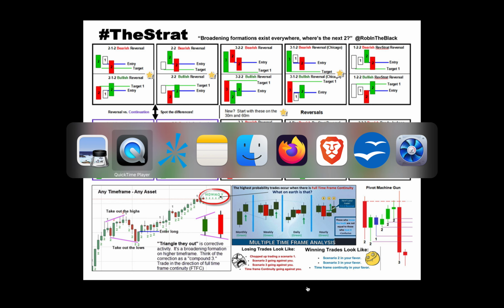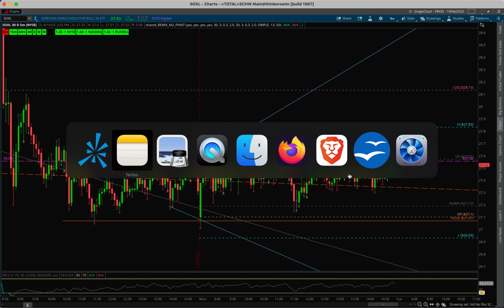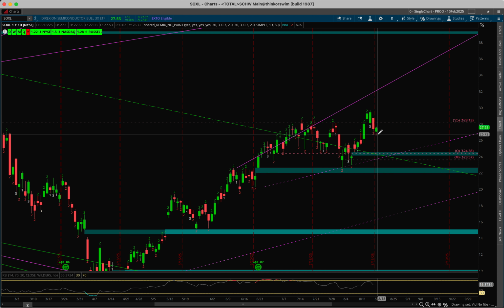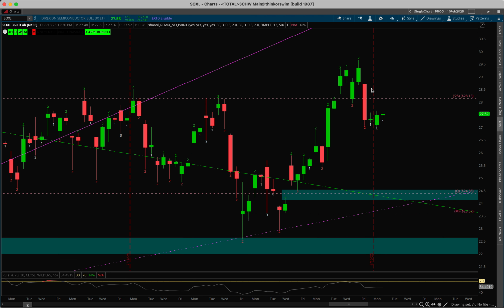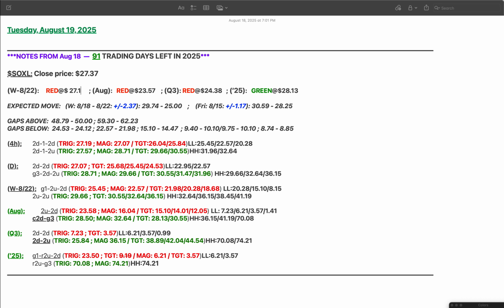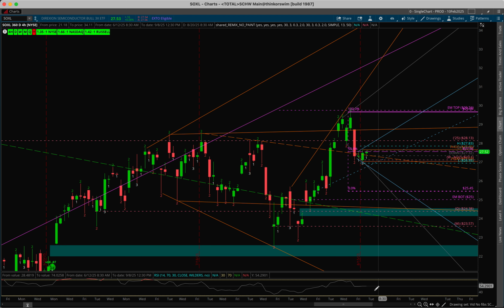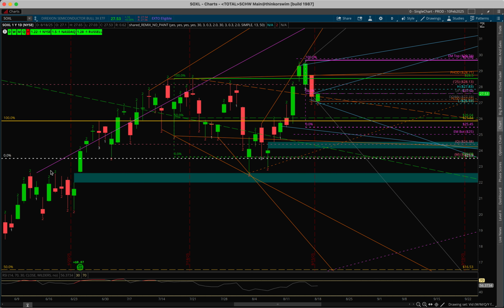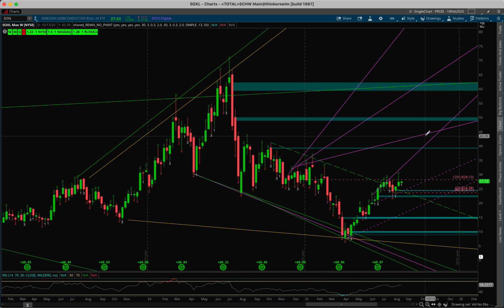Trading SOXL Daily The cheapest way to make BIG PROFIT - Semiconductors QQQ SPY - Aug 18, 2025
Today was a day of patience, but again we saw how the "4 hour markers" came into play, and were respected by price action.
Join us for tonight's analysis, and we set our triggers and targets for tomorrow!

Bullish Chips is your ultimate guide to maximizing profits with leveraged ETFs, focusing specifically on SOXL and the semiconductor sector, along with daily market momentum. In this nightly video we break down the best trading strategies for SOXL, compare key movements in QQQ internals and tech stocks, and reveal how to trade the semiconductor sector with precision for high return, low-cost trading. Learn how to capitalize on market volatility, identify winning chart patterns, and time entries using technical analysis and price action. If you're looking for the cheapest way to make big profits, trading SOXL is the way to go, and this video is packed with actionable insights for day traders, swing traders, and ETF investors alike.

**Watch our video on how we set our "4 hour levels" (intra-day levels) for PRECISION entries and exits

17:54 - 39:49  Triggers and targets for Tuesday, August 19th

Happy trading!
-Bullish Chips